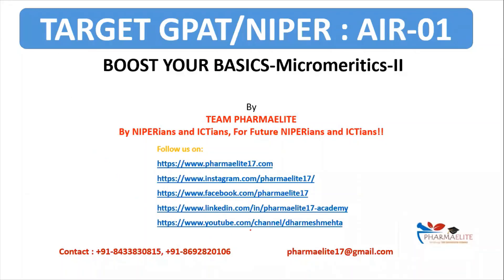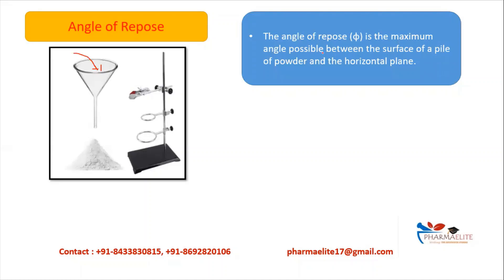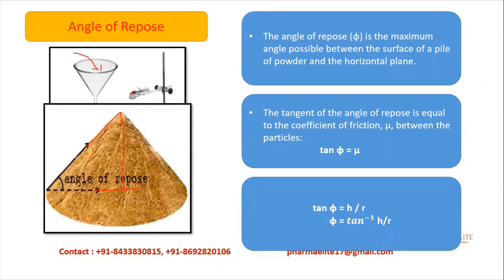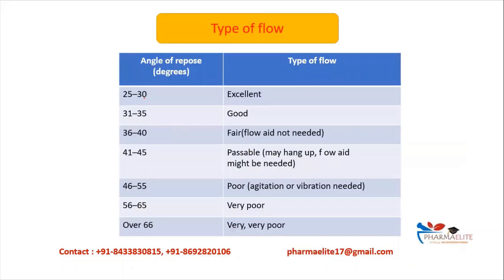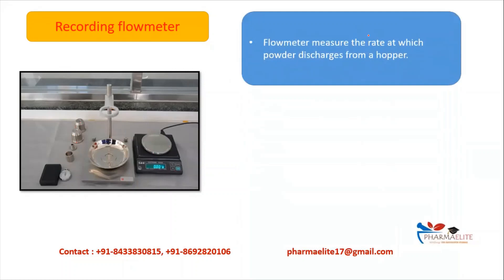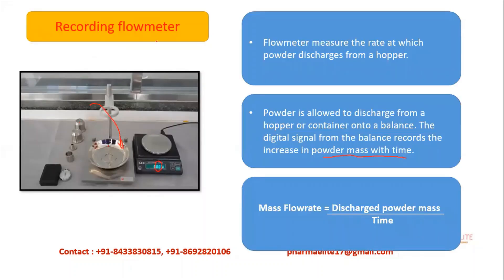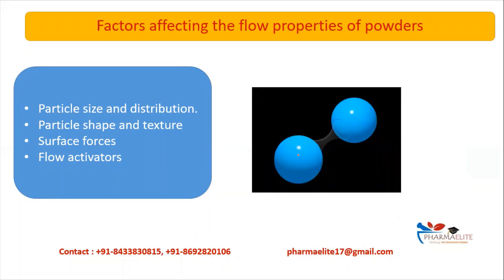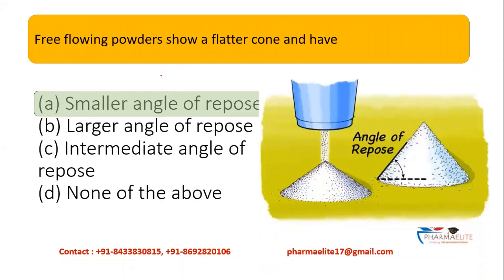GPAT/NIPER : Boost Your Basics - Micromeritics 2 || PHARMAELITE || +91-8433830815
Regards,
TEAM PHARMAELITE
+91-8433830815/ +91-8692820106